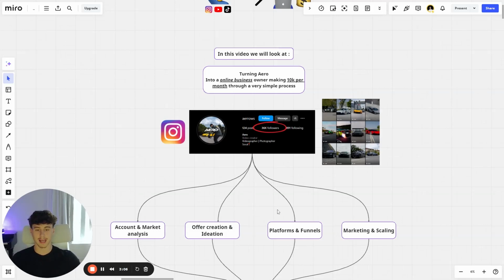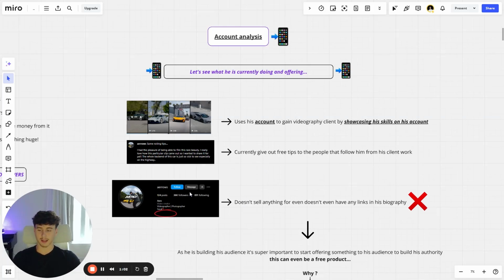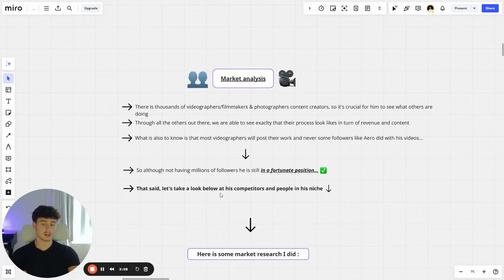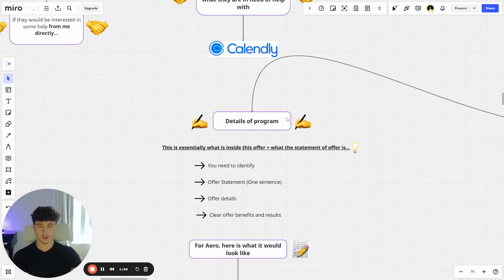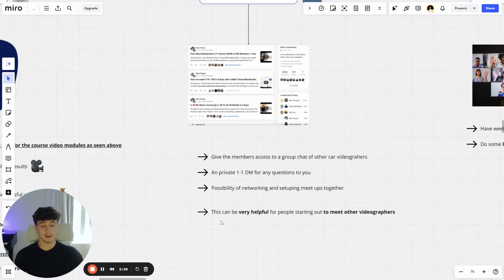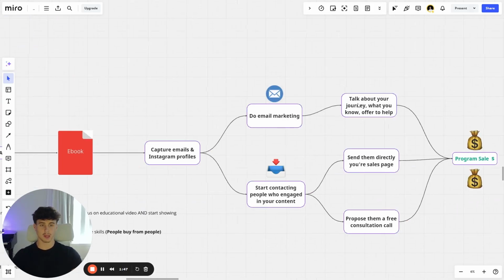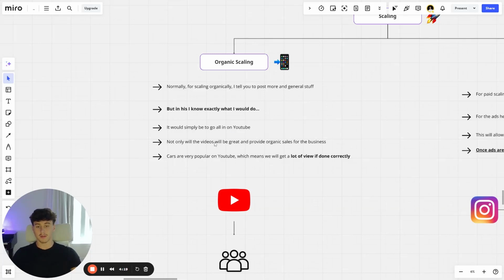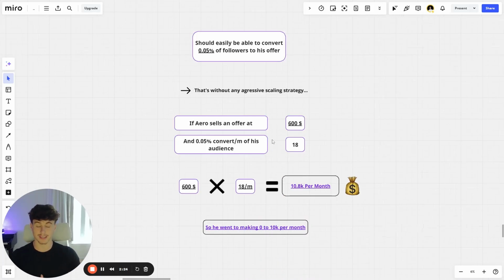Turning a 36k creator into a 10.8k/m business owner...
Only for Skilled Online Creators 👇

If you want help to build, launch and scale your online program/course to 10, 20 & 30k+ per month using our proven systems, guaranteed📈

Want a free personalized gameplan for your program/course ? DM me 'Gameplan' on Instagram 📲